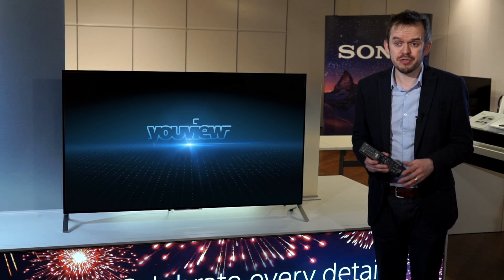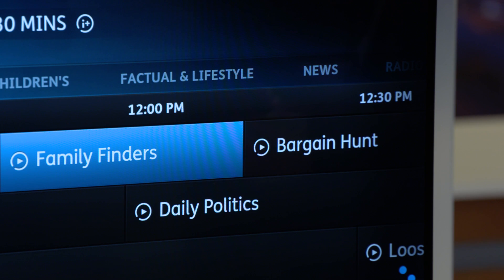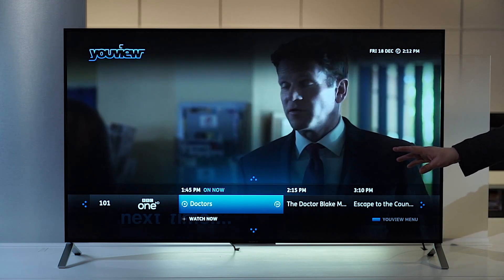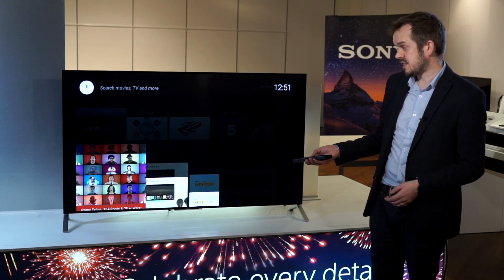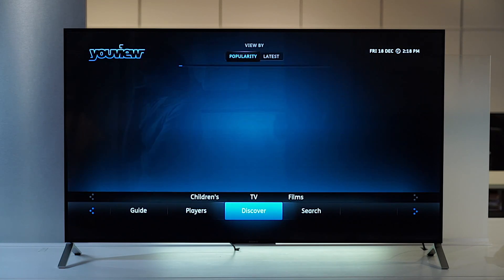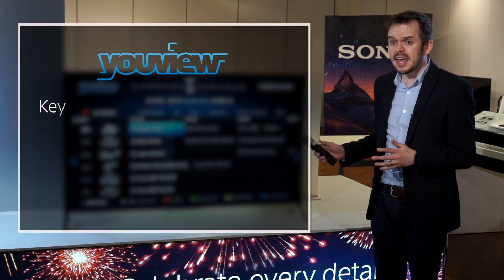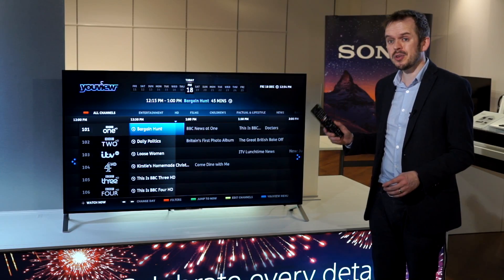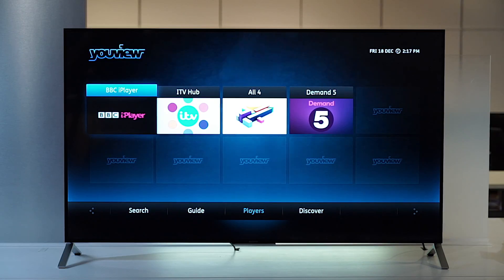youview h 264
Visit our online store where you can purchase this, and many other of the latest electrical products here at